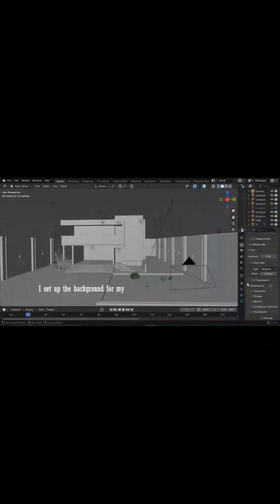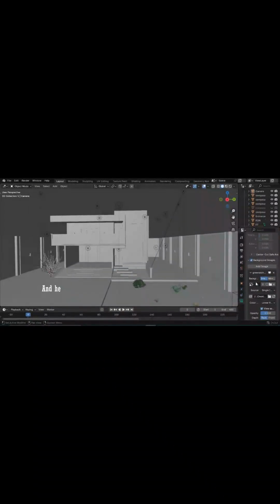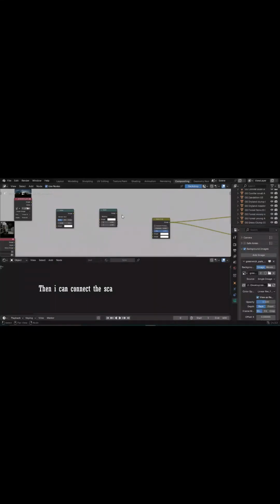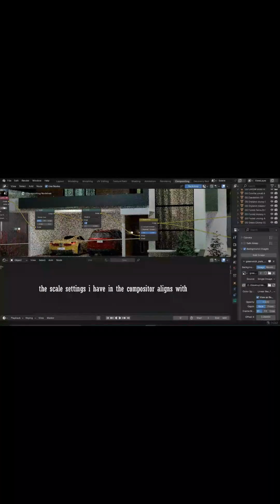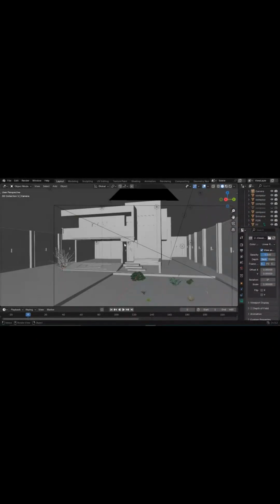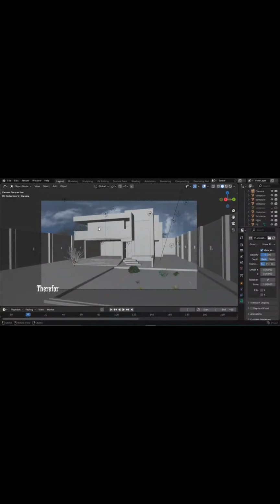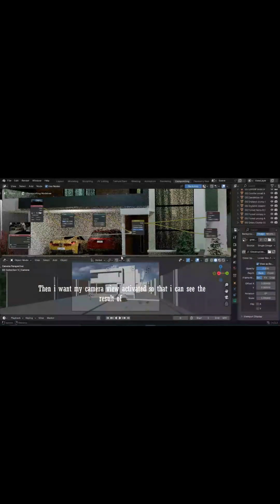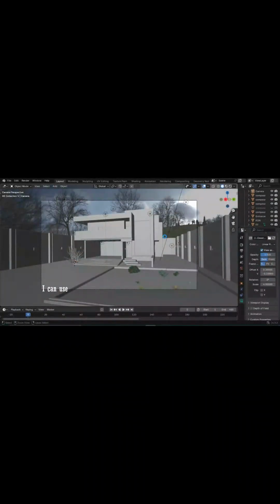Why is Blender so Bad? [Rendering with a Background Image]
This is a tutorial video on how to render with a background image in blender: Two different methods were used to render.

We also encourage you to leave a comment to let us interact with you.

list=PLmAMRg6X2S2zxWH4cQhPwENMWony21V4L